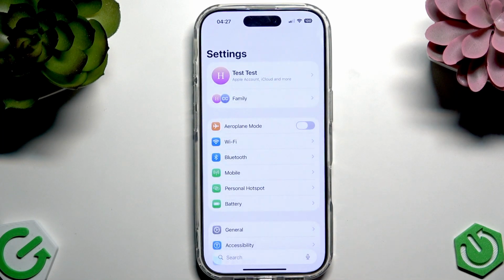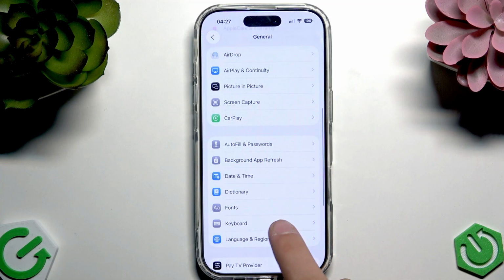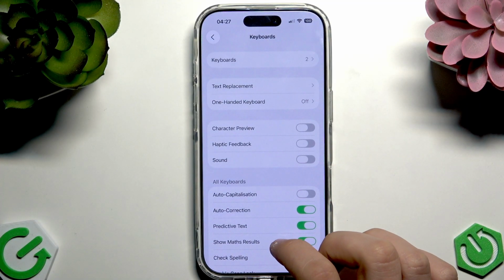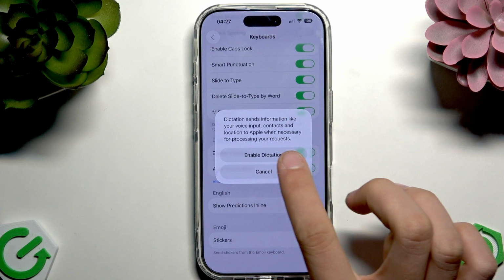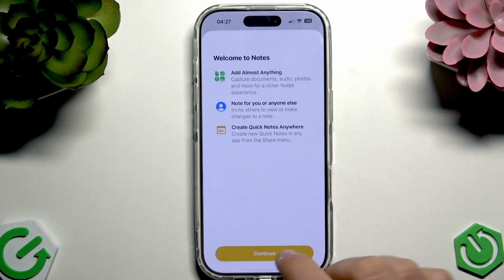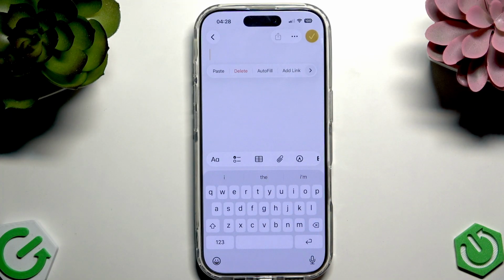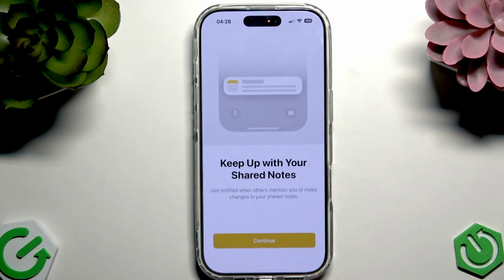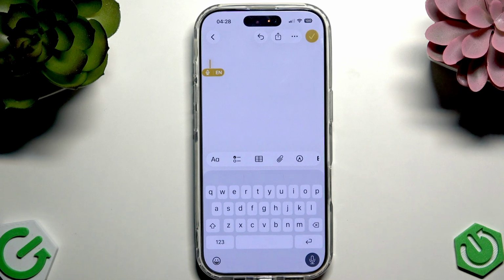iPhone 17 – How to Enable Voice-To-Text Mode (Voice Typing)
If you want to use voice typing on your iPhone 17, this video will show you how to enable voice-to-text mode step by step. Learn how to turn on dictation in the keyboard settings, choose your preferred dictation language, and start using the microphone icon to convert your speech into text in apps like Notes or Messages. Voice-to-text is a great feature for hands-free typing, making it easier to send messages, take notes, or write emails on your iPhone 17. Follow along to activate and use voice typing quickly and easily on your device.

How to enable voice-to-text mode on iPhone 17?
How to use voice typing on iPhone 17 keyboard?
Where is the dictation setting on iPhone 17?

0:00 Introduction
0:08 Open Settings and Go to General
0:18 Access Keyboard Settings
0:32 Enable Dictation and Choose Language
0:41 Test Voice Typing in Notes
0:56 Using the Microphone Icon for Voice-To-Text
1:15 Voice Typing Demo and Tips